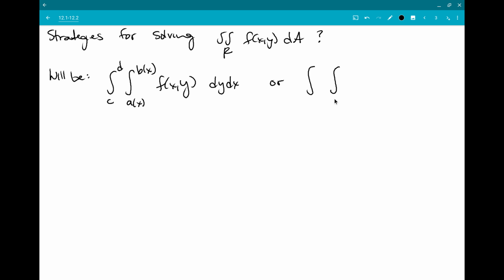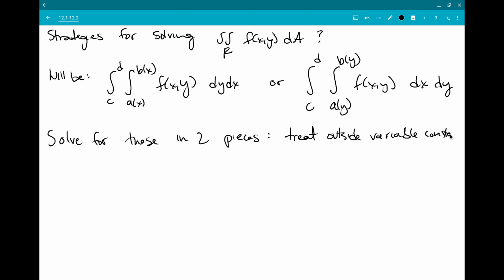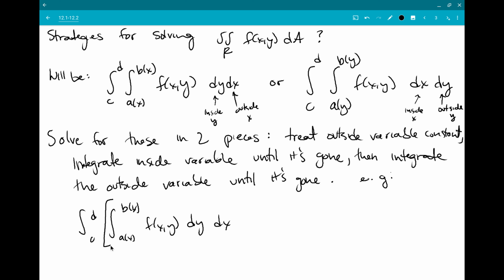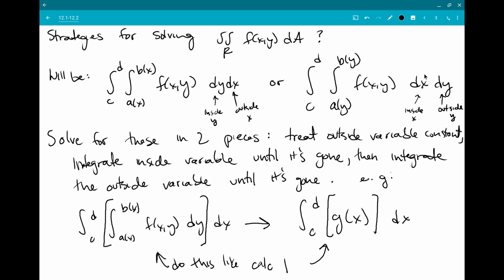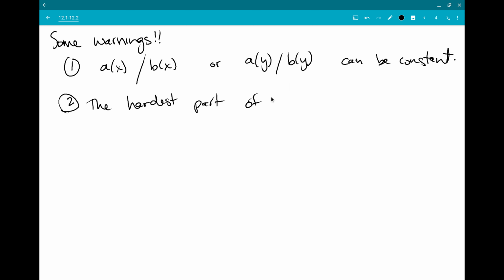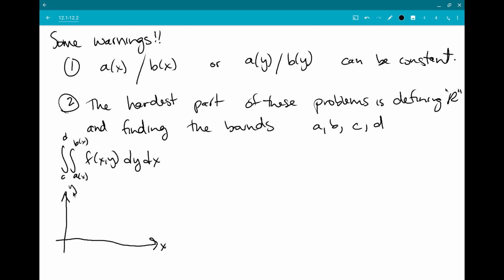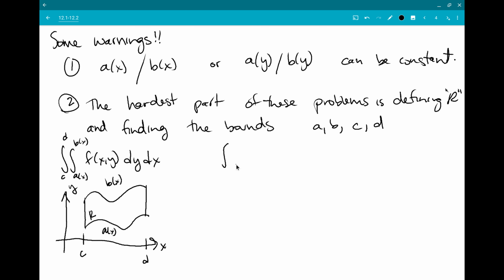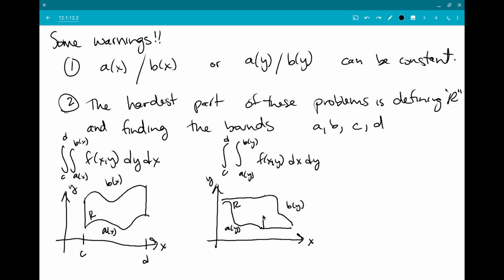12.1-12.2: setting up integrals of 2 variables